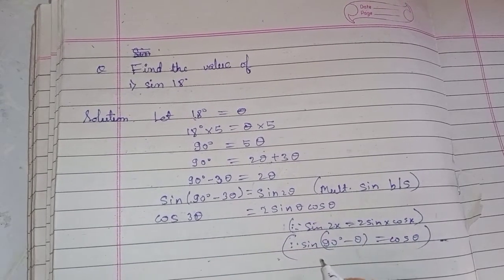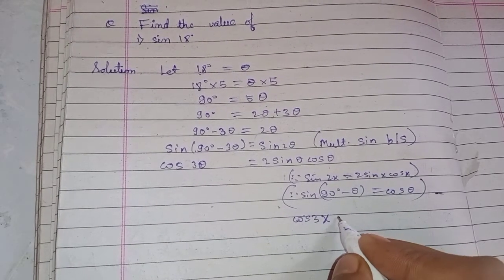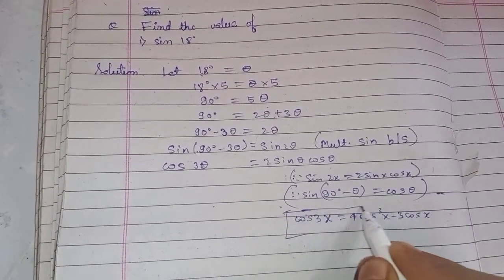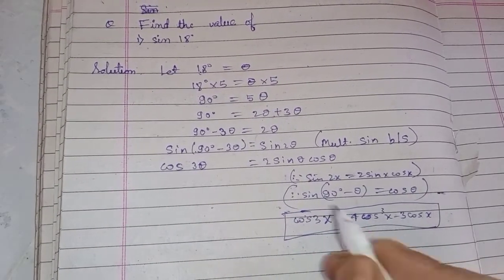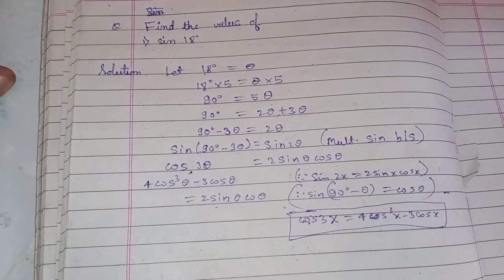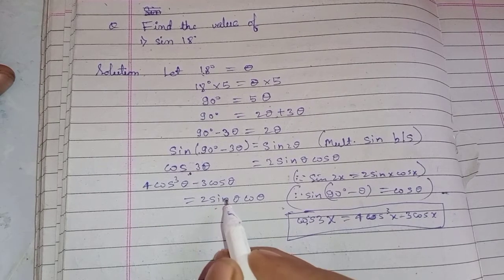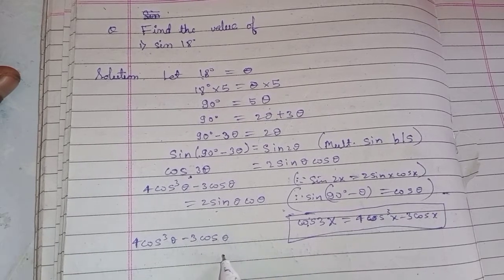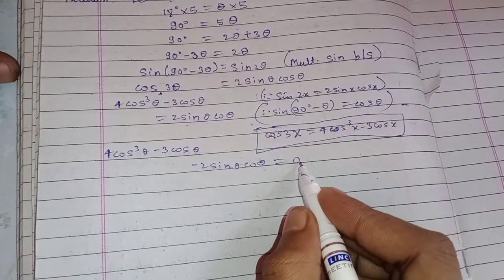find the value of sin18°class 11#trigonometry,or circular function